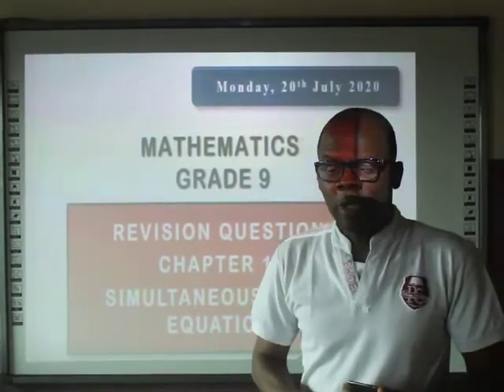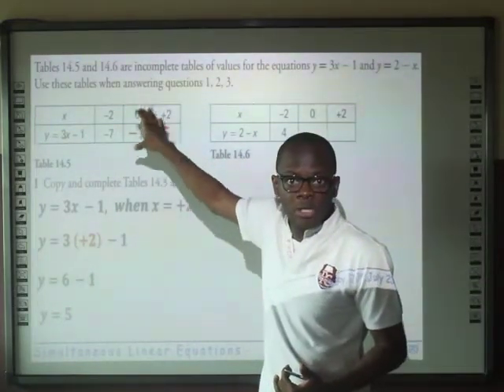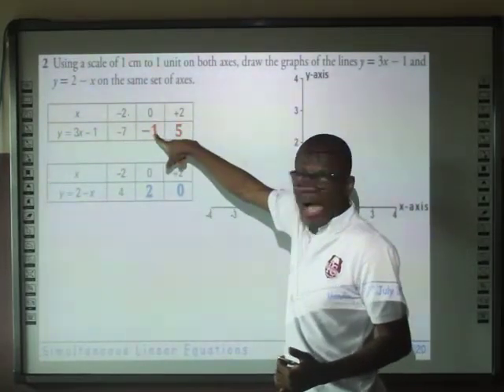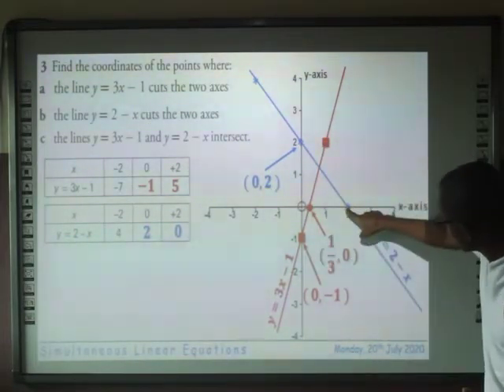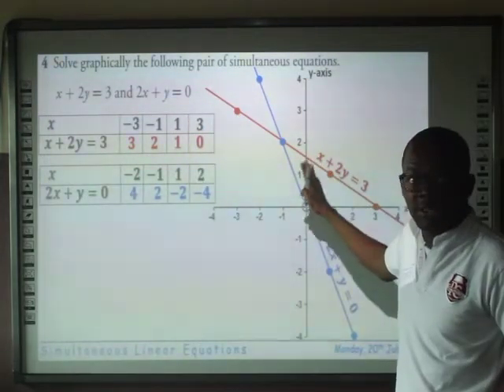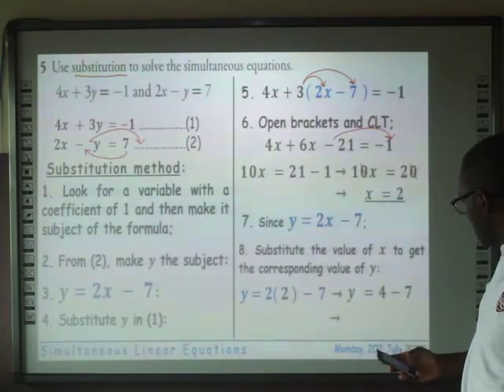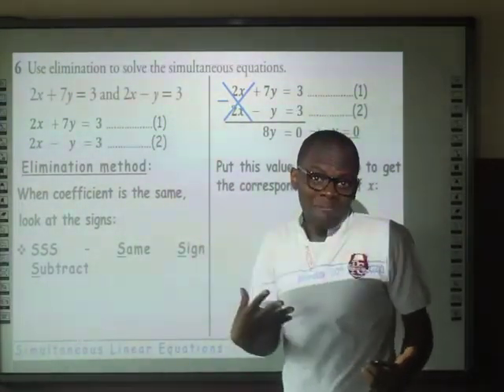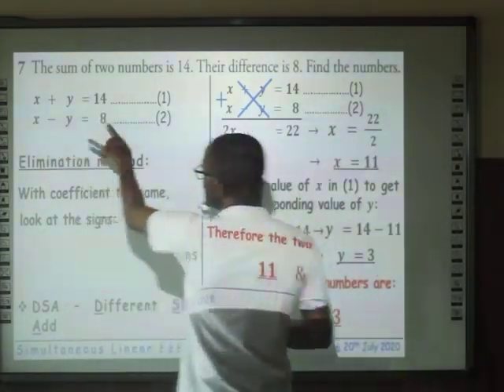SIMULTANEOUS EQUATION CONTINUATION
MATHEMATICS FOR INTERMEDIATE